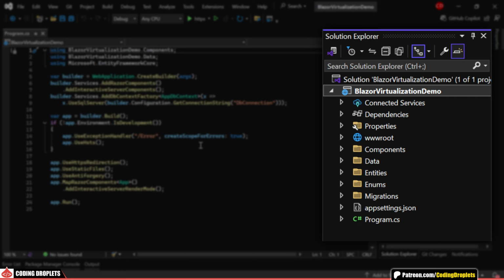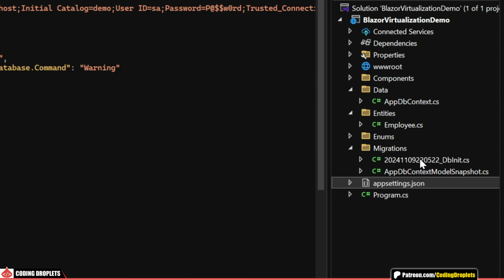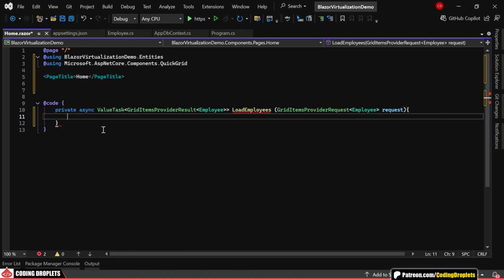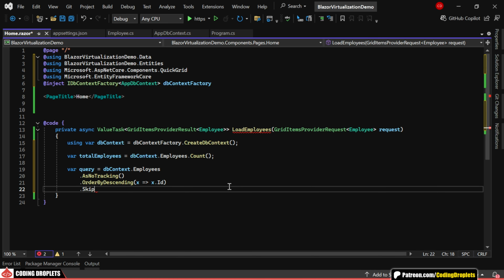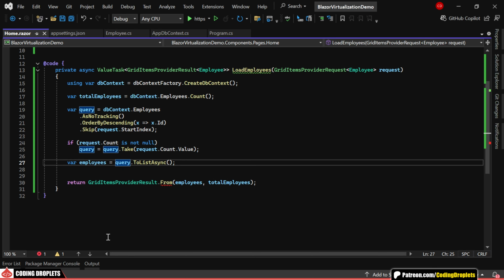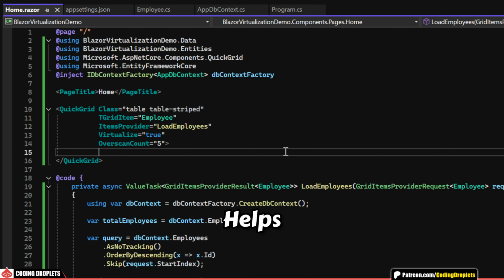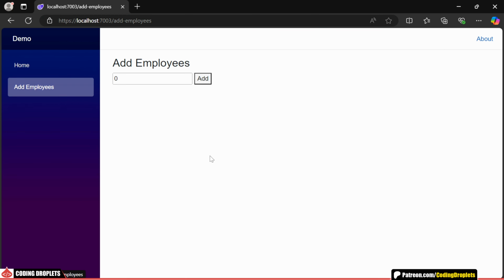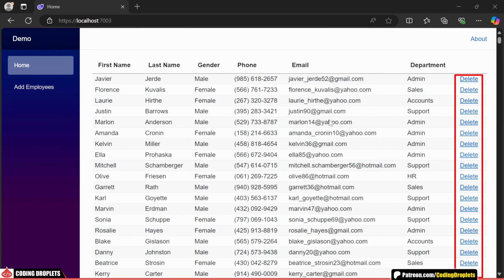Boost Your Blazor Quick Grid Performance! [Blazor Tutorial]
🚀 Learn How to Boost Your Blazor Quick Grid Performance with this Tutorial!

Discover Blazor virtualization techniques to improve loading speeds and overall performance. Perfect for Blazor developers looking to optimize their applications.

In this video, we’ll explore how to implement virtualization in a Blazor QuickGrid component to build a high-performance, dynamic Blazor data grid. The QuickGrid component is a powerful tool for rendering large datasets efficiently, enabling smooth scrolling and reducing resource usage. We’ll also discuss how to use features like the TGridItem property, ItemsProvider, and OverscanCount for optimized Blazor virtualization.

You’ll learn how to configure the database context, implement a GridItemsProviderResult, and fetch only the necessary data based on user interaction. By following this Blazor tutorial, you’ll be able to display employee data dynamically in a Blazor table while keeping the application responsive. This video also covers customizing column properties, creating action buttons like delete functionality, and generating fake data for testing purposes.

If you’re looking to build scalable Blazor server-side applications with advanced Blazor component virtualization techniques, this tutorial is for you. By joining our community, you’ll gain access to detailed implementation guides and exclusive Blazor fundamentals content.

Web development is a rapidly growing field that combines creativity and technical expertise to build functional, user-friendly websites. Whether you're exploring website development for personal projects or pursuing a career as a full stack developer, mastering skills in user interface design and UX design is essential. Modern web dev involves crafting intuitive layouts, ensuring seamless user experiences, and integrating back-end functionality, making it an exciting career path for aspiring UI/UX designers and front-end developers. For those looking to upskill, a comprehensive full stack developer course like our Blazor Tutorial Series can provide the knowledge needed to excel in both front-end and back-end development, empowering you to create high-quality websites and applications.